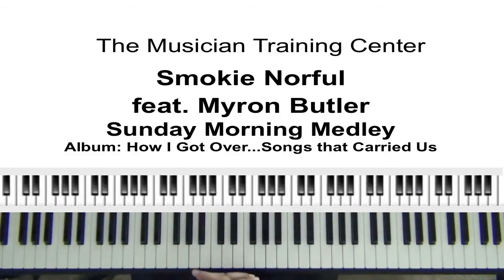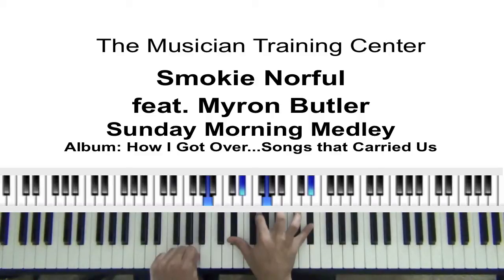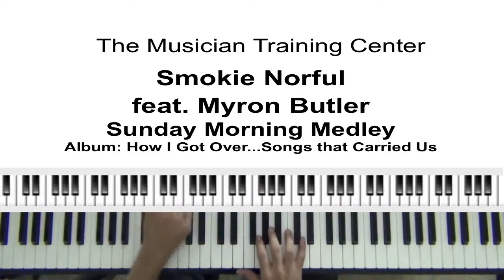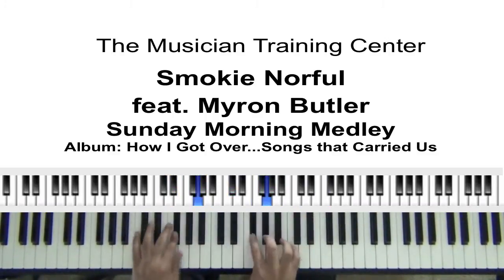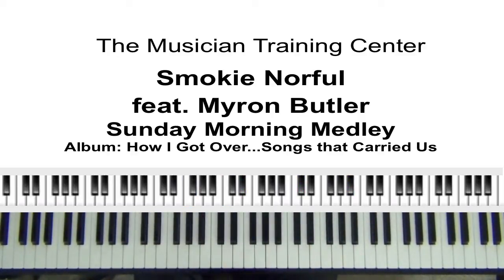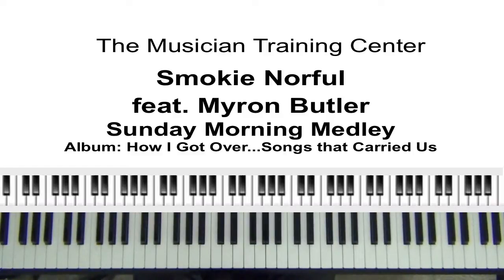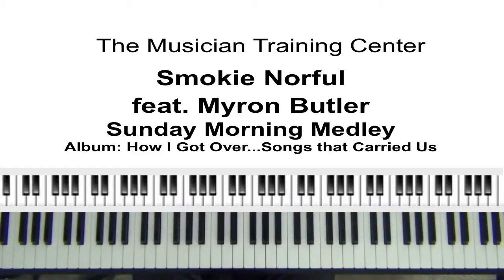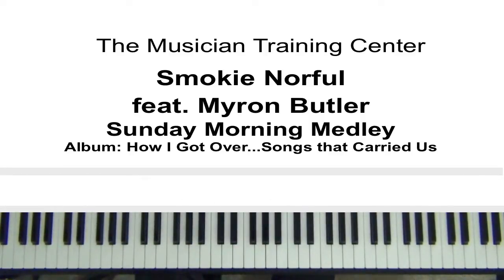How To Play "Sunday Morning Medley" Featuring Myron Butler